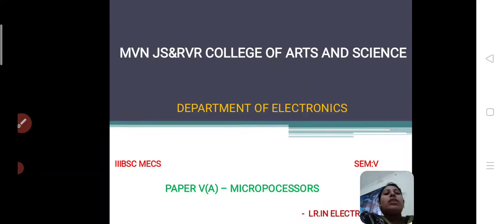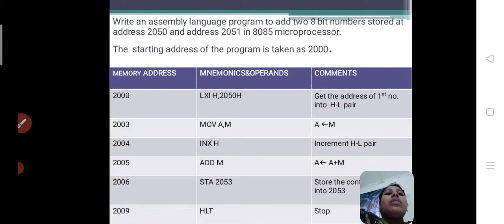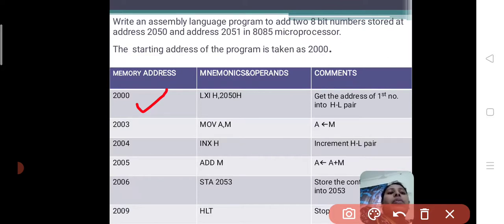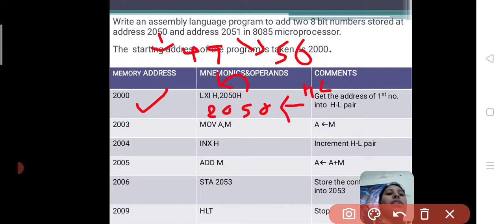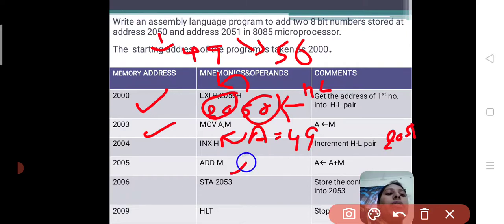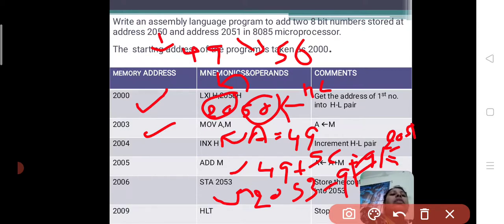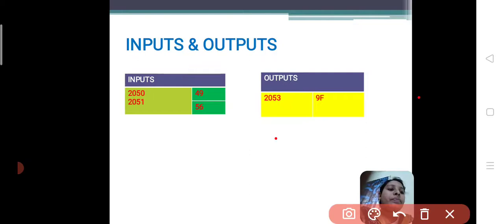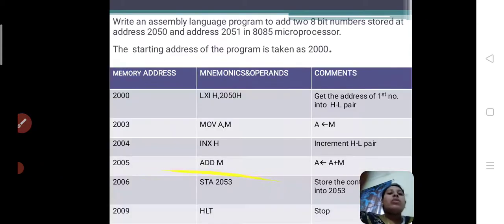Unit -3 Addition of two 8-bit numbers